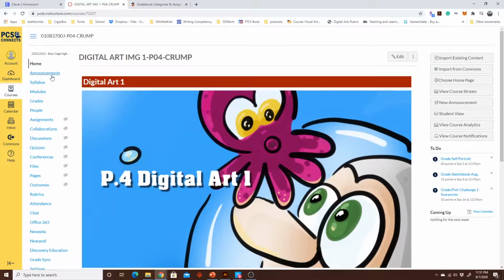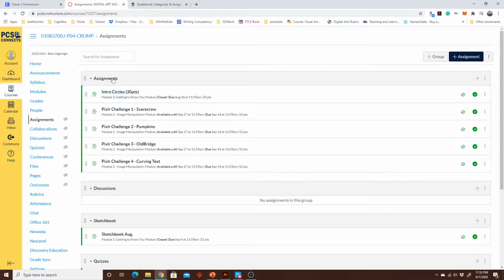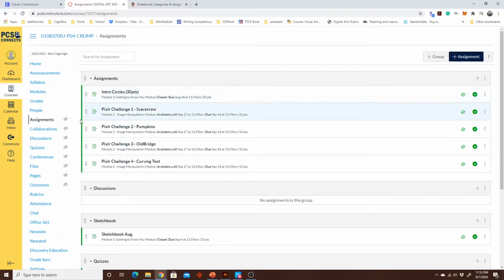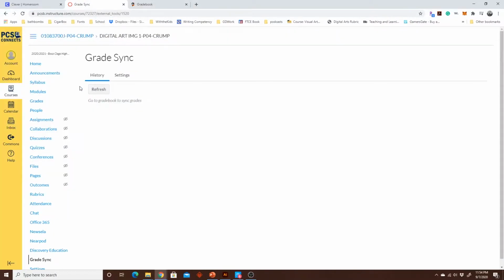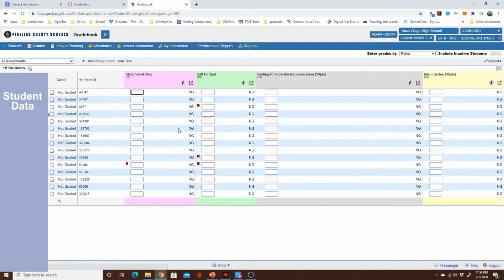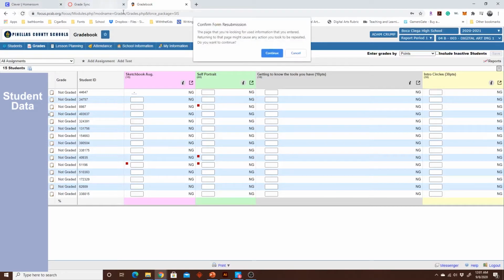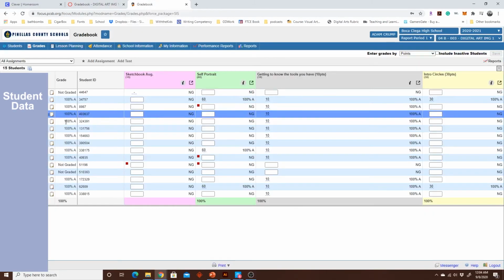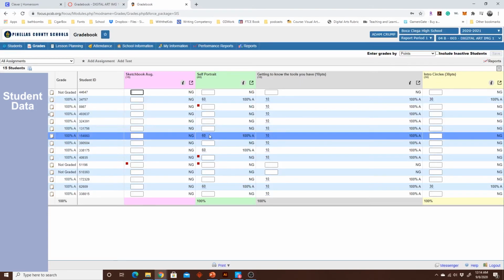Helping Teachers: Pushing Grades from Canvas to Focus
Helping Pinellas County Teachers learn how to push grades from Canvas to Focus.  There are a few things that need to be exact for the process to work.  Follow along and grade your students successfully.

We are all in the same boat, and the user experience of Canvas isn't friendly so share and help each other out.